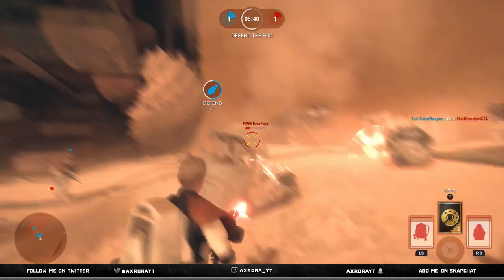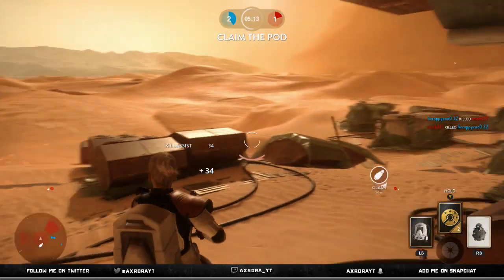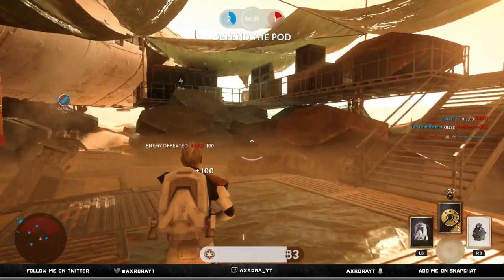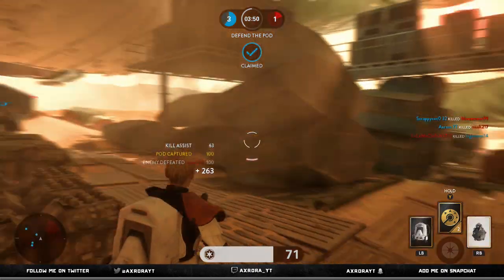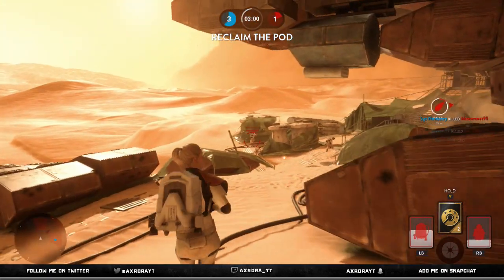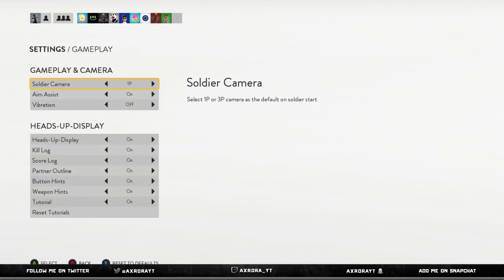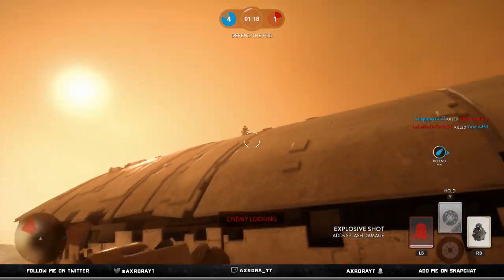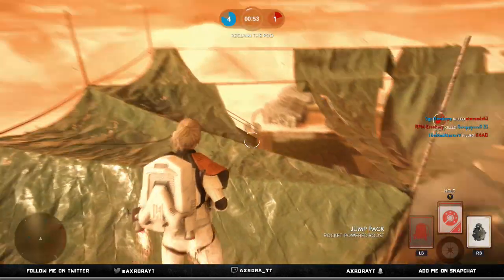Star Wars Battlefront : How To AIM BETTER! - Improve Your Aim FAST (Get More Kills Tips/Tricks)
Star Wars Battlefront : How To AIM BETTER! - Battlefront Improve Your Aim FAST (Get More Kills Tips/Tricks)

Star Wars Battlefront : How To AIM BETTER! - Star Wars Battlefront Improve Your Aim FAST! (Get More Kills Tips/Tricks) in this tutorial for Star Wars Battlefront I show you how to improve your accuracy the fastest way in Star Wars Battlefront, these tips tricks & Guide will help you out in the multiplayer part of Star Wars Battlefront

Xbox Gamer Tag: Axrora YT
Playstation Username: Axrora_YT